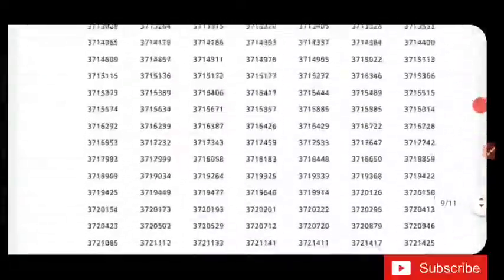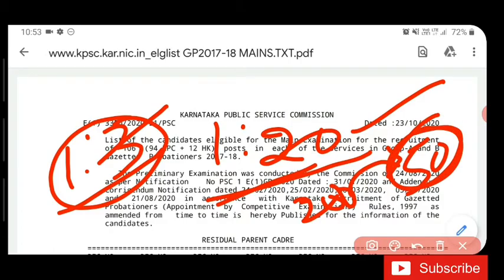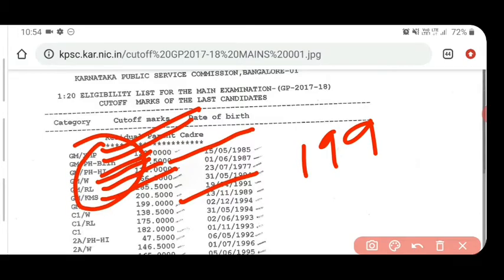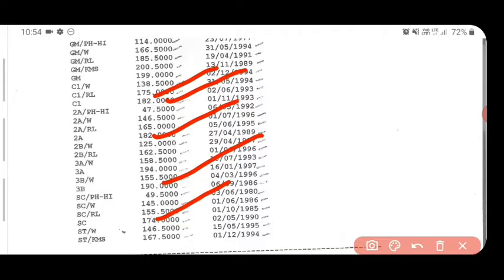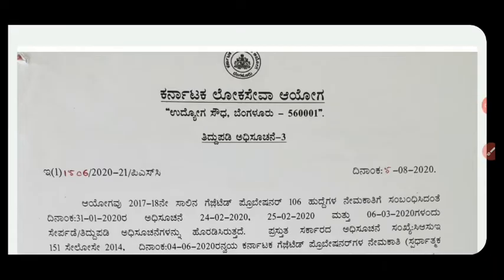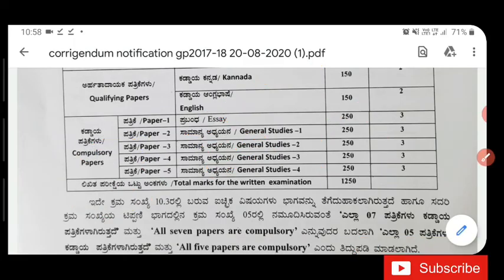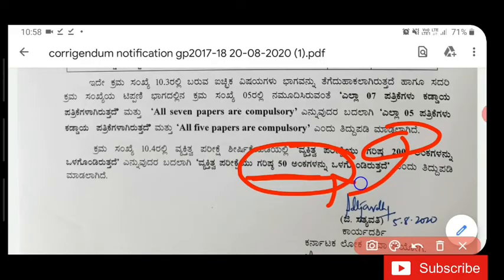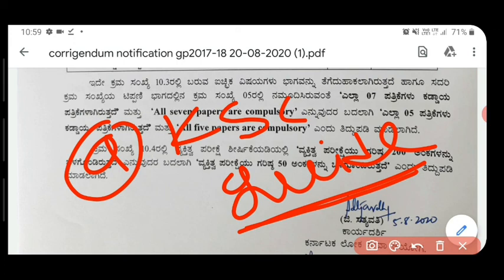KAS Preliminary Result Out | Cut Off Marks | KAS Details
KAS Preliminary Result Out | Cut Off Marks | KAS Details | KAS Result 2020 | KAS Mains Details 2020

About Me
I am kasthur the creator a KSCGUIDE YouTube channel
1.The one who provides all type of job updates on daily basis including private as well as government jobs
3.The one who gives better suggestion on your every decision that you take at every stage.